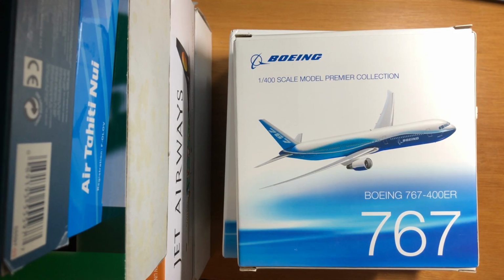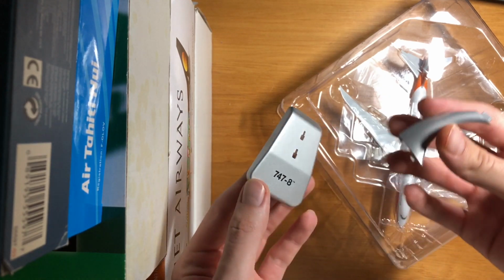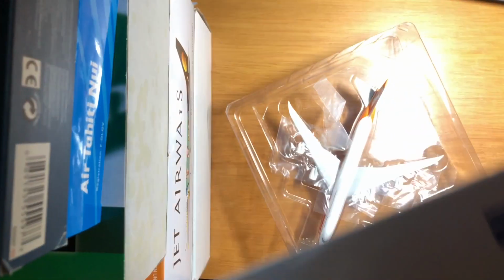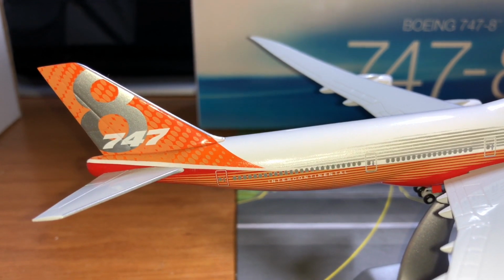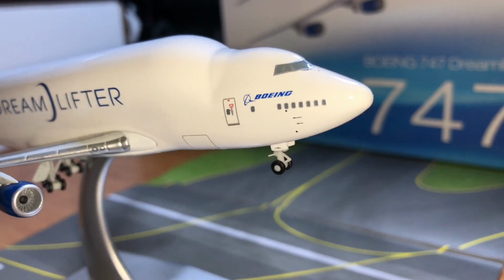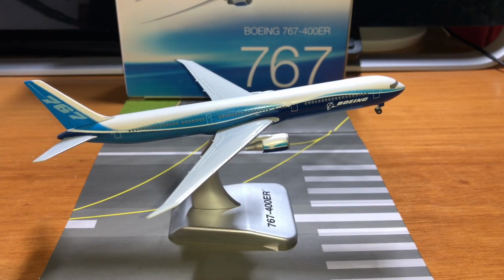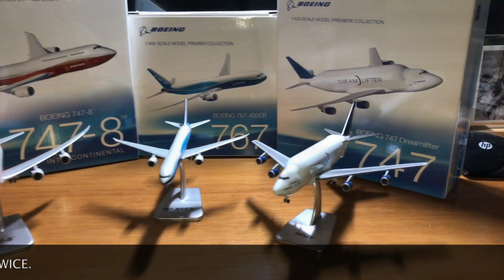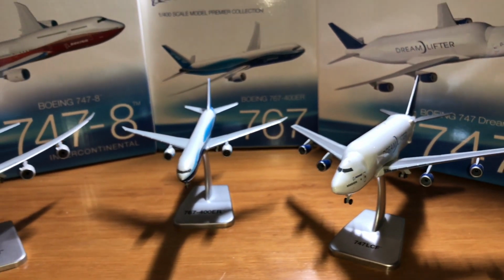TRIPLE UNBOXING OF BOEING FACTORY LIVERY JETS 1:400